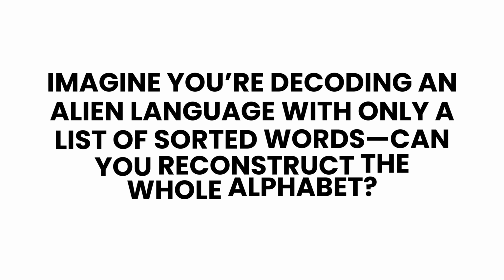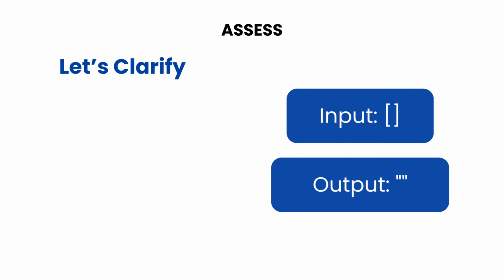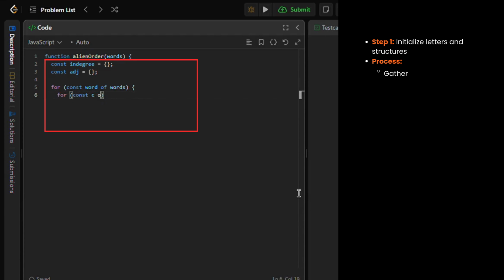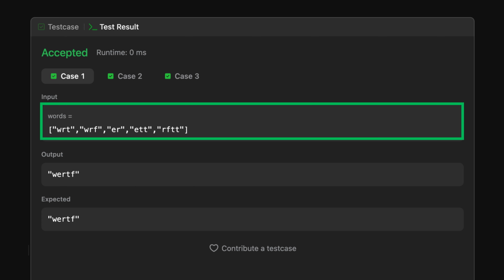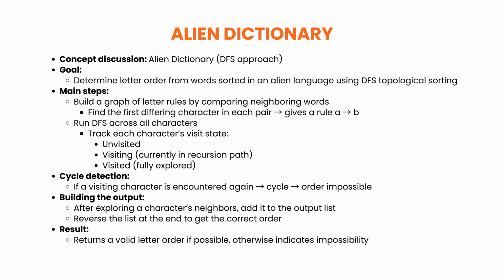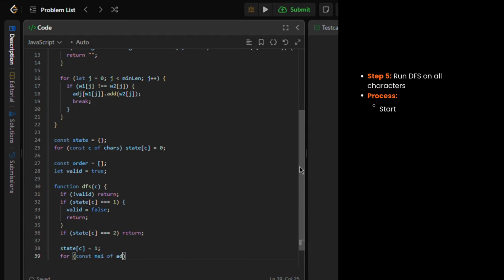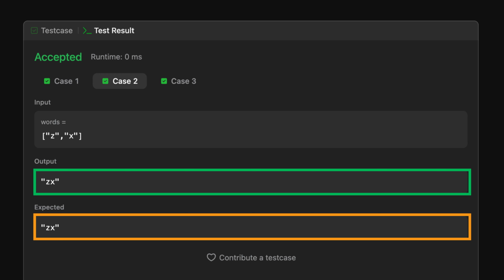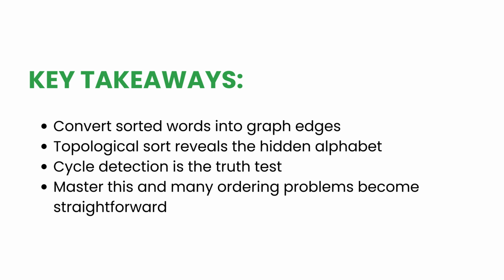Alien Dictionary - LeetCode 269 | Topological Sort (JavaScript)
Alien Dictionary is LeetCode 269, a classic "Topological Sort" problem from the Graphs, Grids & Union-Find track. In this video we break it down step by step in JavaScript - from the brute force to the optimal, pattern-based solution - with a full code walkthrough and time/space complexity analysis.

🧩 Building block: P29 Topological Sort - Kahn: count indegrees, start from zero-indegree nodes, peel them off; if you cannot peel everything there is a cycle.

⏱ CHAPTERS
0:00 Intro
0:19 Problem & Examples
2:48 Coding the Solution
6:56 Complexity Analysis
11:02 Recap & Key Takeaways